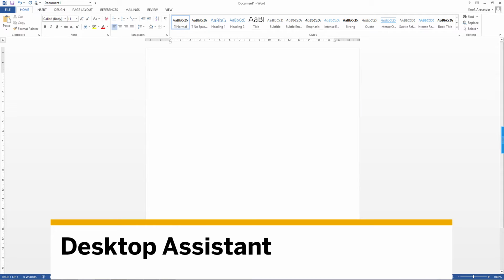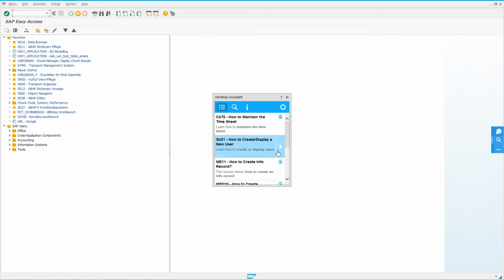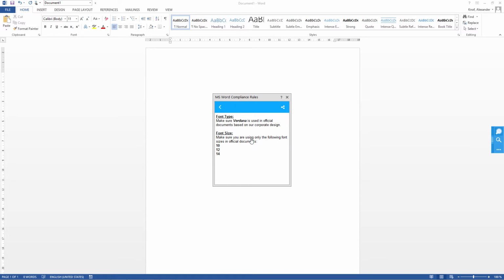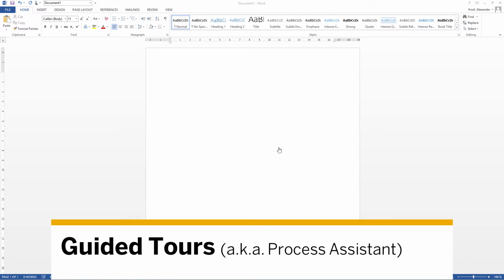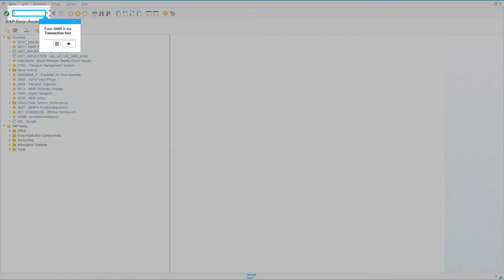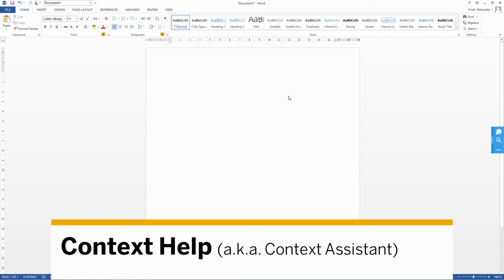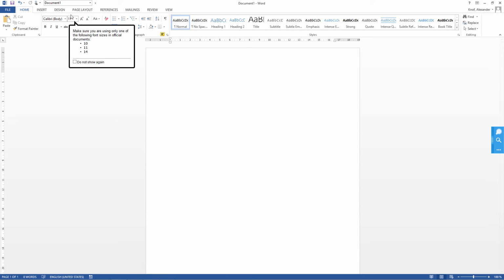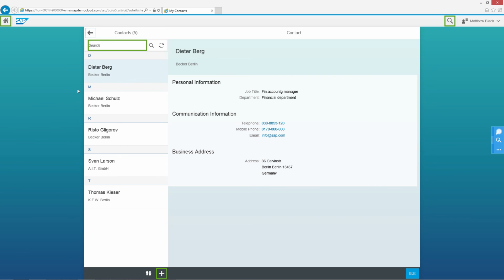SAP Workforce Performance Builder, Navigator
Presenting an overview of the  SAP WPB navigator,  it's different modes and how they can be implemented.